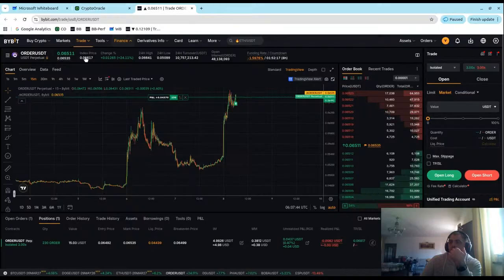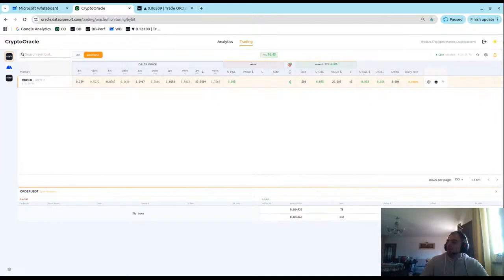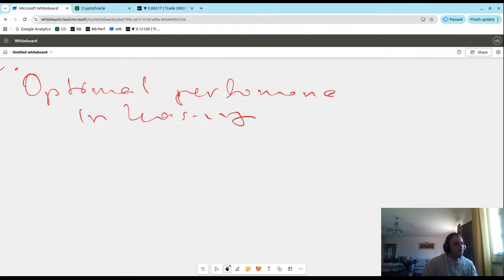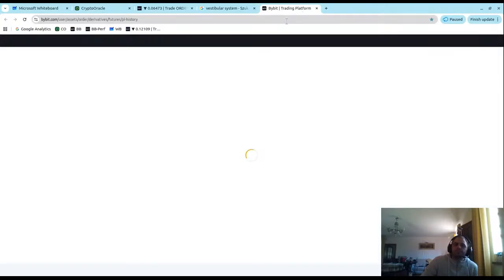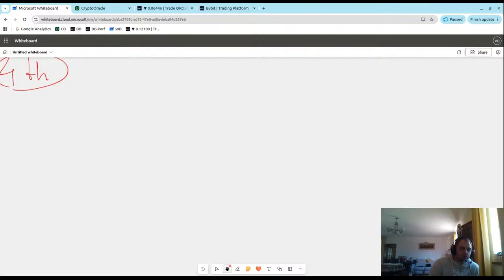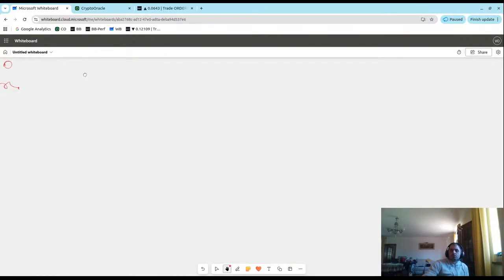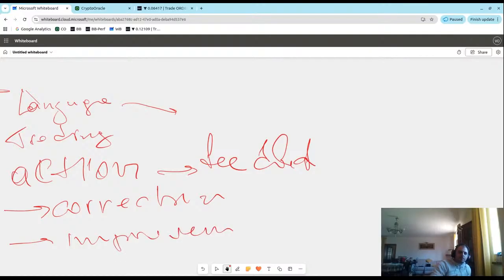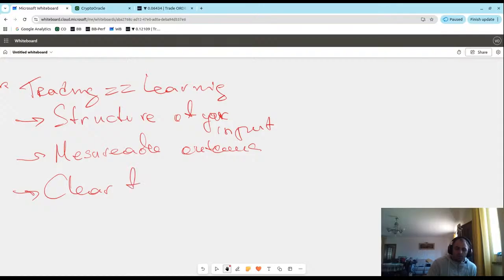IQ. The Neuroscience of Context: How to Build Professional Trading Models.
Most traders believe they are studying the markets. In reality, they are just consuming noise.

Core Thesis

Trading is not a financial problem — it is a problem of:

perception
learning
neural adaptation under uncertainty

To gain expertise, your brain requires context:

a structured set of stimuli that determines which neural circuits activate and how they are reinforced.

What This Stream Covers
1. The Neuroscience of Context
Signal-to-noise ratio determines what your brain encodes
Relevance filters what is retained
Emotional salience accelerates or distorts learning
2. The Attention Trap
YouTube-optimized content is engineered for engagement, not skill
It trains:
passive consumption
short attention cycles
shallow pattern recognition

Result: You get better at watching — not trading

3. The Language Learning Parallel
Immersion works because:
feedback is immediate
context is continuous
“Book learning” fails in trading because:
no real-time consequence
no adaptive reinforcement
4. The Broken Feedback Loop

Trading suffers from:

delayed outcomes
undefined correctness
high randomness

This prevents:

neural calibration
skill consolidation
5. Designing Your System

To make trading trainable, you must:

link PnL → market regimes
map performance → volatility conditions
create repeatable feedback loops
Key Principle

High emotional stimulation without structured feedback is just an illusion of learning.

Final Insight
Stop analyzing more data
Start building feedback systems

Without structured feedback, there is no learning.
With it, performance becomes trainable.

Links
Trading App (Main Page):